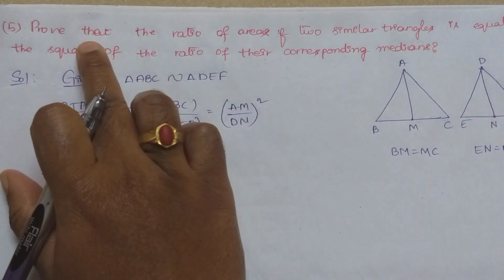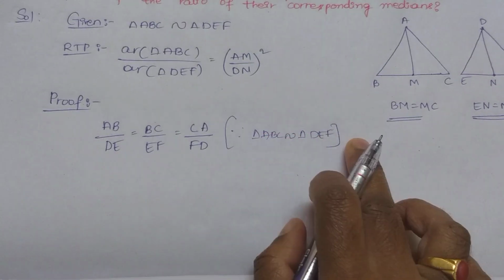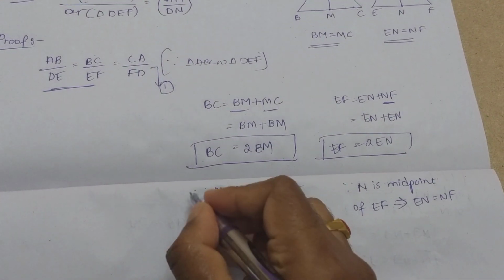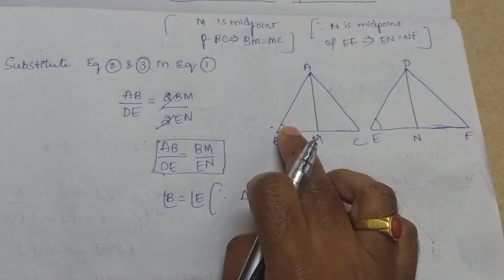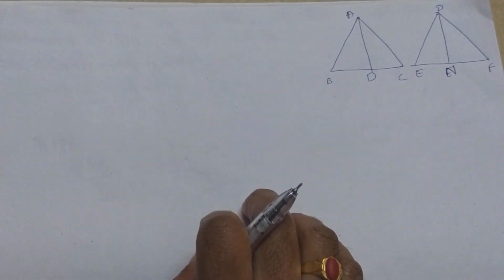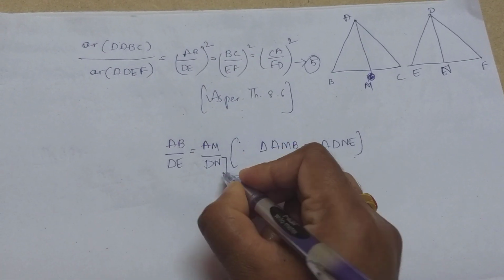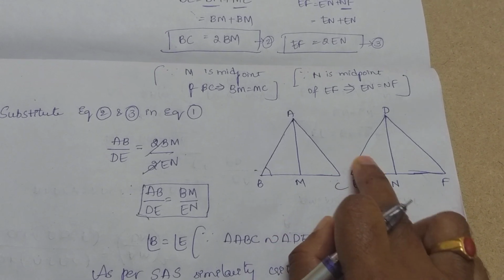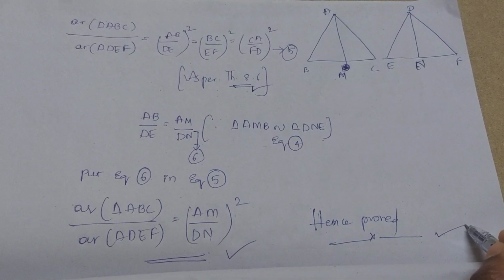Class 10_AP/TS_Ex-8.3_Q.no 5